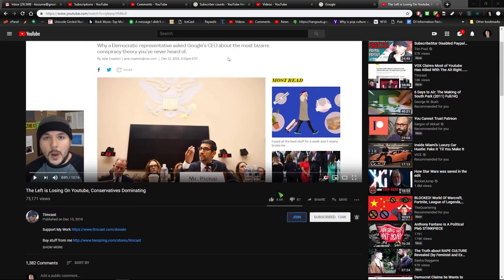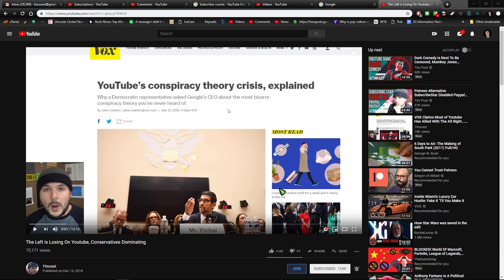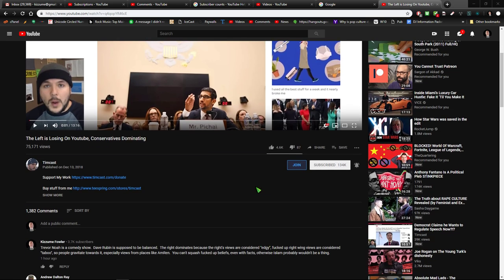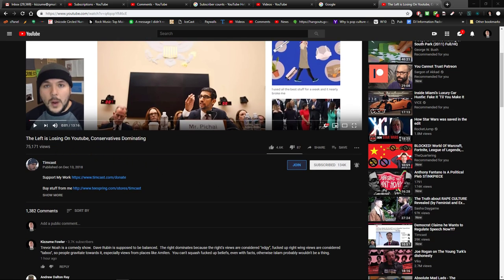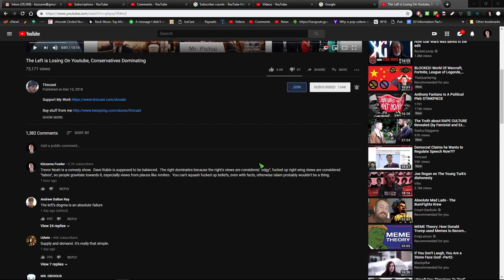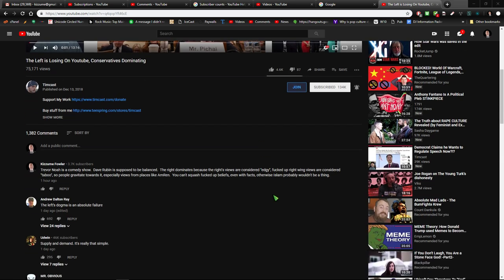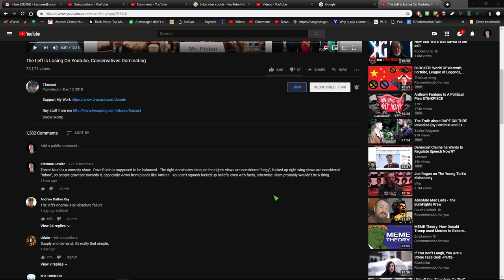My reply to Timcast's video on conservatives dominating on YouTube